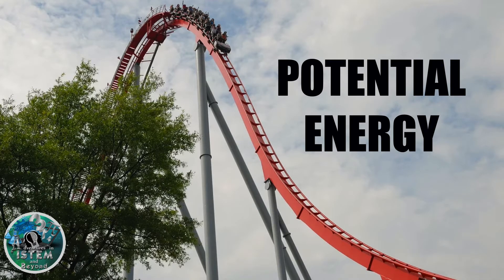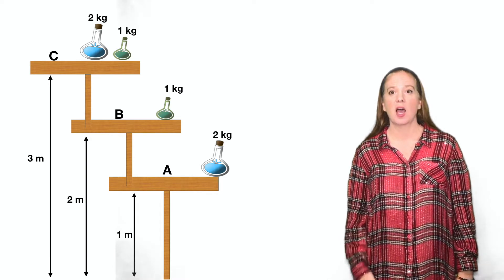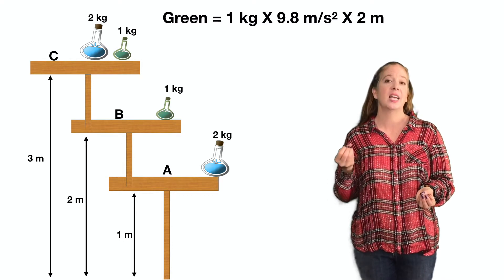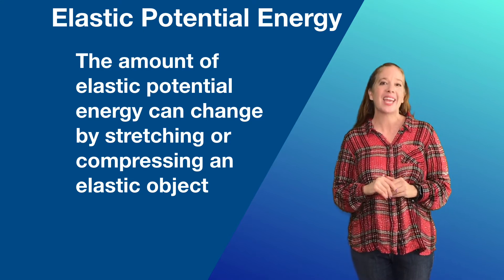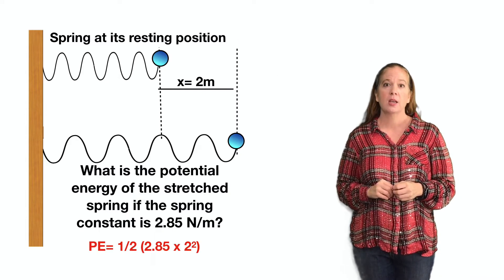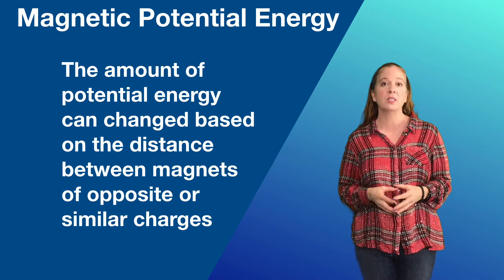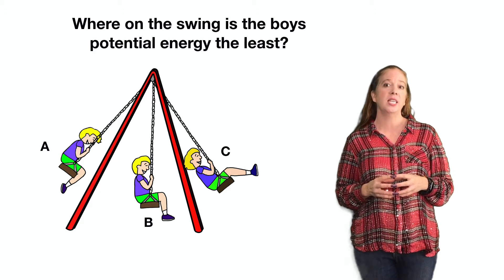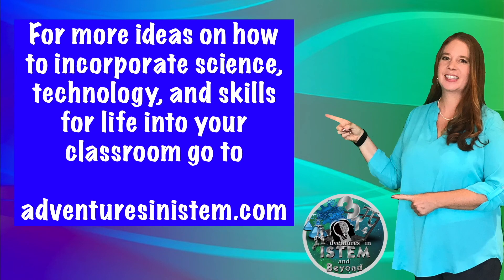Potential Energy | Gravitational Potential, Elastic Potential, and Magnetic Potential Energy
Potential energy is the amount of stored energy in an object. Gravitational potential energy can change based on the object's mass and height. Elastic potential energy changes when an object is compressed or stretched. Magnetic potential energy depends on the distance the objects are from each other and the charge of the magnets.

Check out the review lesson you can use with this video

✴️ what is potential energy
✴️ What effects gravitational potential energy
✴️ what effects elastic potential energy
✴️ what effects magnetic potential energy

This video covers key vocabulary words:
✴️ potential energy
✴️ gravitational potential energy
✴️ elastic potential energy
✴️ magnetic potential energy